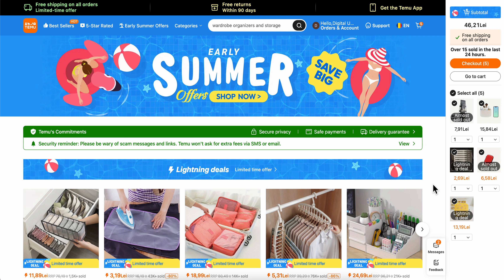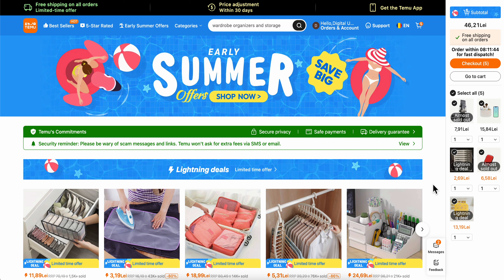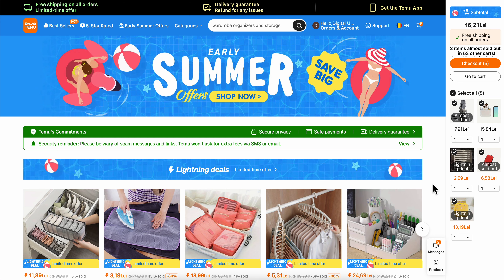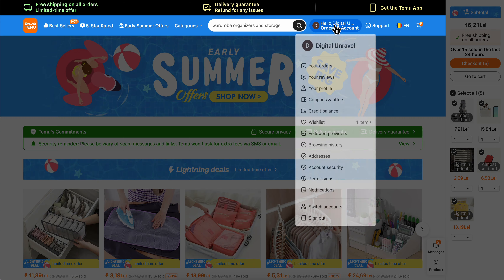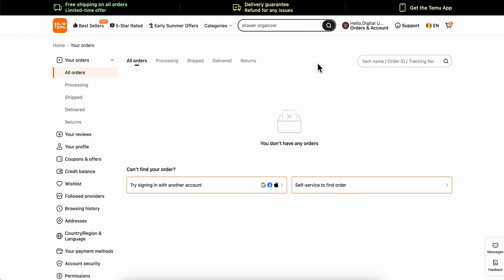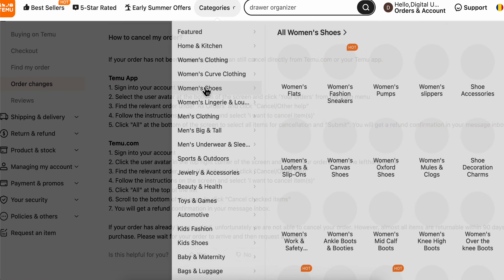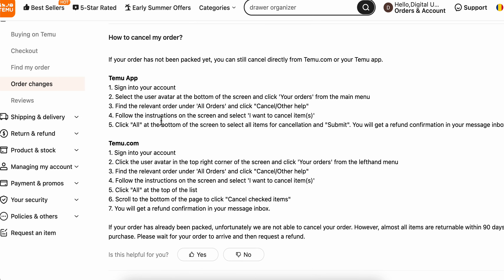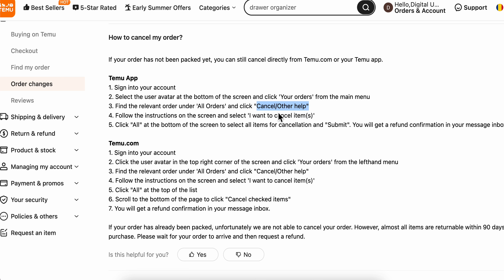How To Cancel Orders On Temu (Best Method)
How To Cancel Orders On Temu

Learn how to easily cancel orders on Temu with our step-by-step guide! Whether you've changed your mind or made a mistake, we've got you covered. Watch now to streamline your online shopping experience and manage your orders hassle-free on Temu.